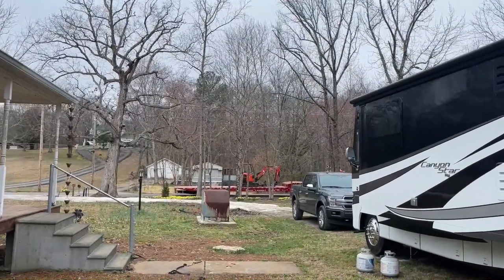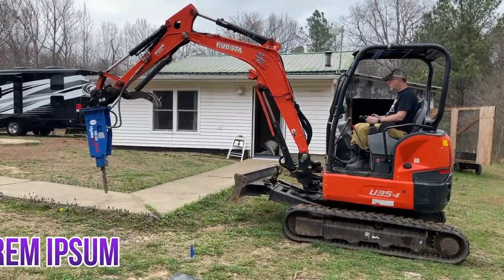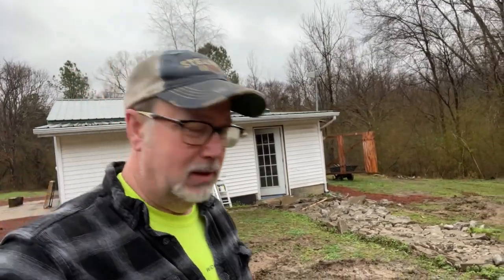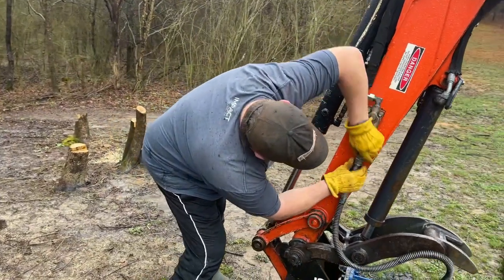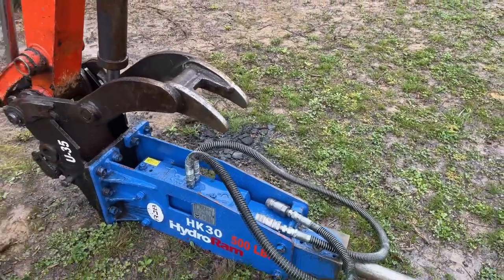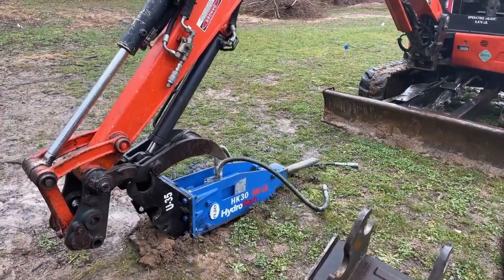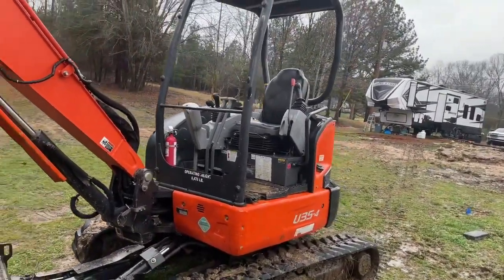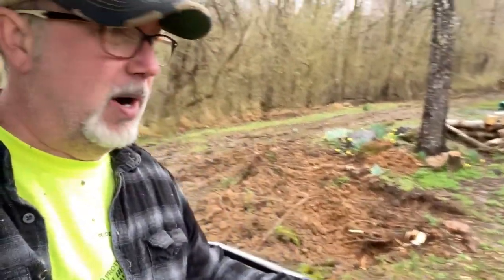Kubota U35 Mini-Excavator - Using the Hydraulic breaker and switching to bucket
In another Homestead edition video we will share our experiences with the Kubota U35 Mini Excavator.   To be clear, I had never rented or operated anything larger than a lawnmower prior so you can see a novice can catch on quickly.  This video shows usage of a 500lb Hydraulic breaker and busting up concrete then we show how to switch to a bucket to use the backhoe.

Our Channel’s main theme is “positivity” with focus on pausing to enjoy life’s moments and when possible “paying it forward” by using our time, money and resources to support a good cause.   The content mainly focused on a few of our favorite passions:  Dogs, Homestead Life, Motorcycles, RV life and Travel with as much focus as possible around doing good for people, pets and our environment.  We initially spent 9+ months per year traveling in our 40ft Motorhome Toy-hauler with our 2 dogs and our 2 Harley’s, capturing interesting destinations, reviewing RV parks, Boon-docking locations, restaurants, products and hotels along the way.  However, in late 2020 we purchased 26 acres in Central Tennessee and are remodeling the small home and outbuildings there for the time being.   We do put other content up from time to time however most of our content will be focused on the above.  If you find something you like but don't care for other topics we have made it easy for you by having a playlist for the topic of most interest.  We welcome any and all comments and feedback and Thanks for watching, we hope you subscribe to the channel and connect with us so we can get to know you and hear about your life journey as well.